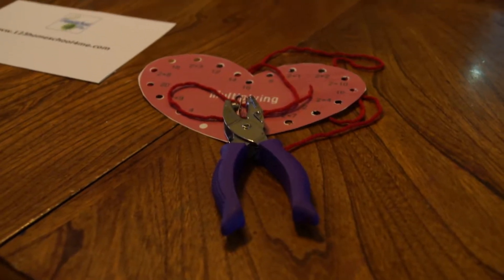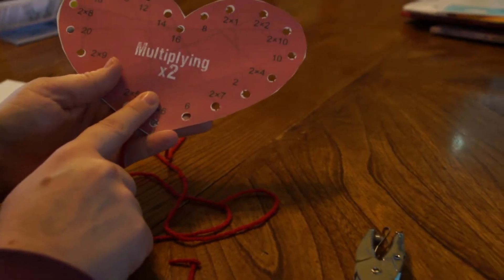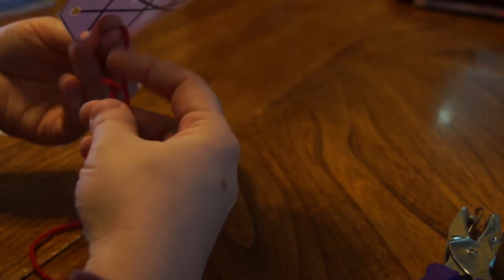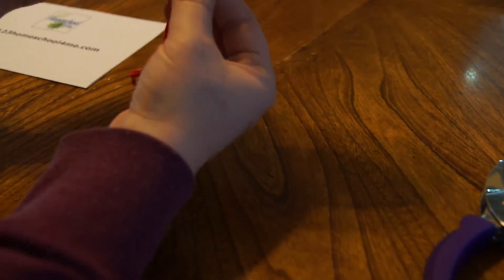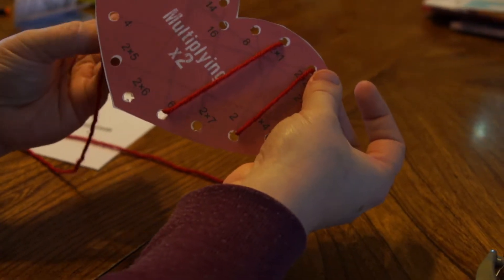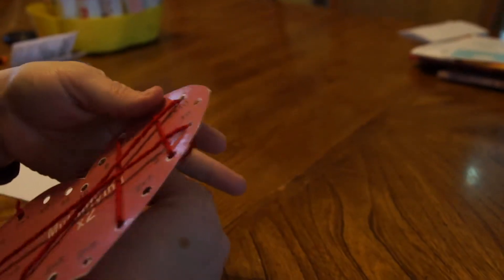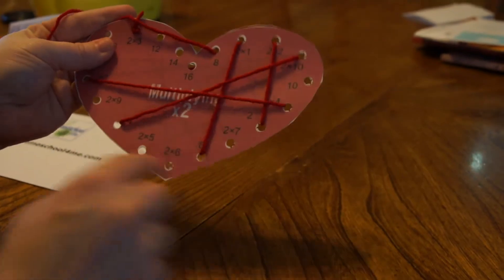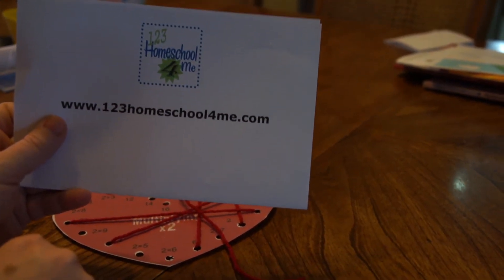Valentines Day Multiplication Lacing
Help kids achieve math fluency without the tedious drilling of flashcards with this fun, hands on Multiplication activity! Just print the hearts to multiply by 1s-10s, laminate, hole punch and use yarn to solve the equations.

Best part - this is a self checking activity! Perfect for 1st-5th grade kids working on multiplication in math.